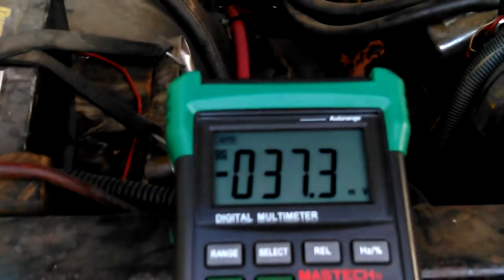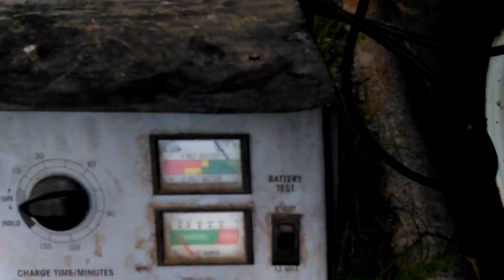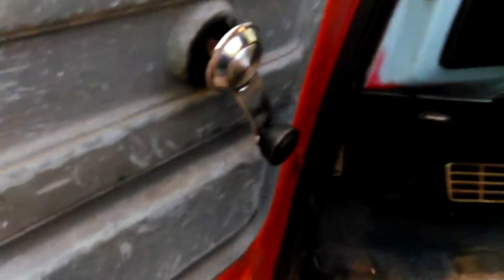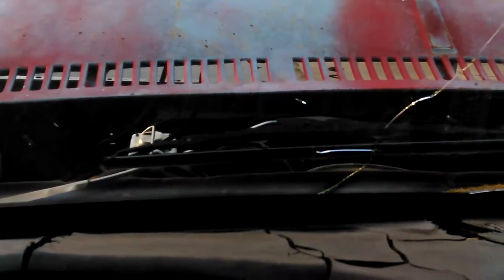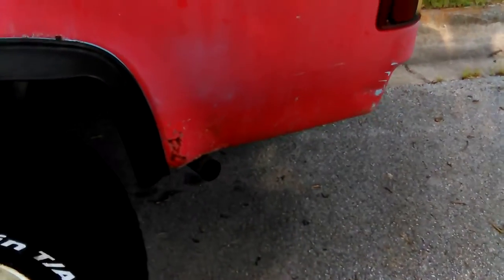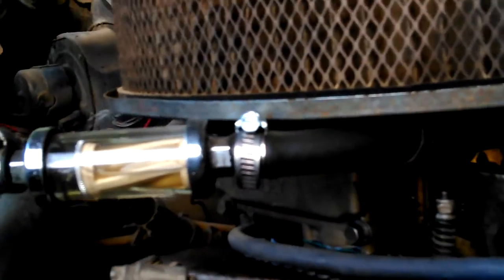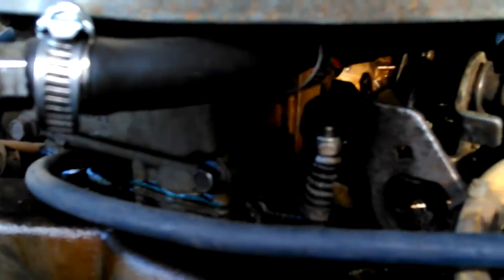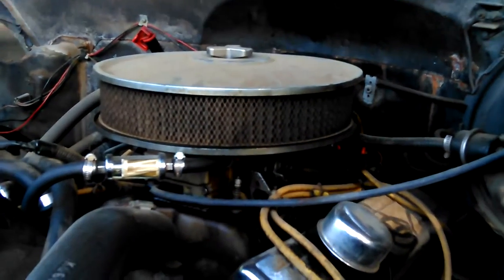Holley Carb leaky Fuel Transfer Tube VID_20160712_082815.mp4 - 1976 Chevy Blazer 4x4 Repairs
Watch all Don Bishop 1976 Chevy Blazer 4x4 Repairs & info Videos in my Playlist Battery finished Charging, Holley Carb leaky Fuel Transfer Tube, VID_20160712_082815.mp4 - 1976 Chevy Blazer 4x4 Repairs

Thanks,

Don